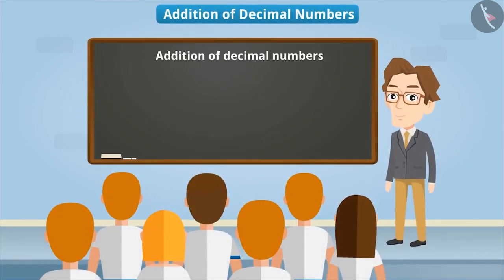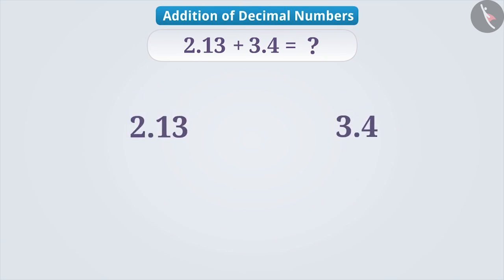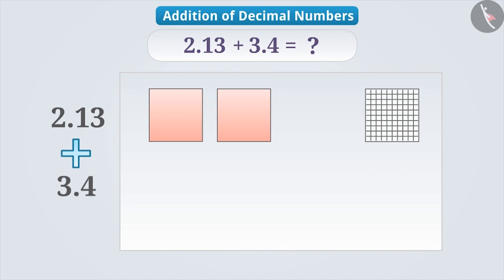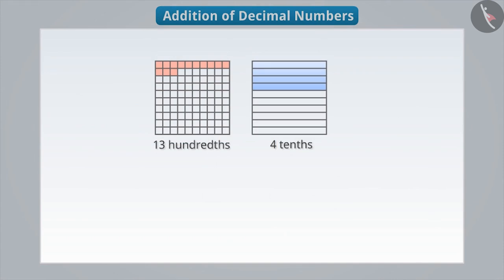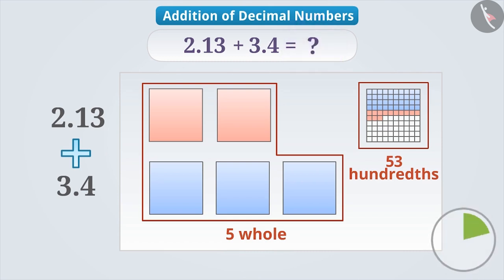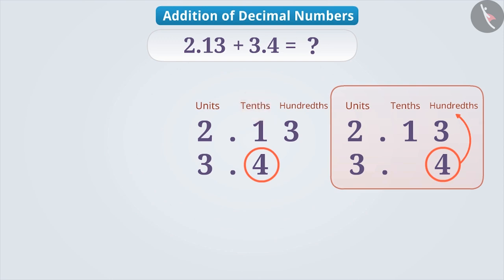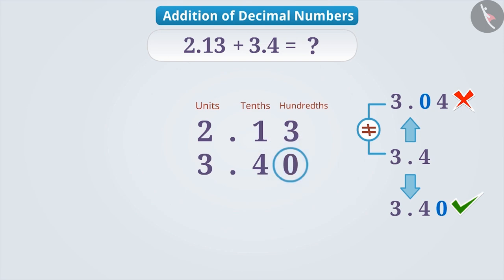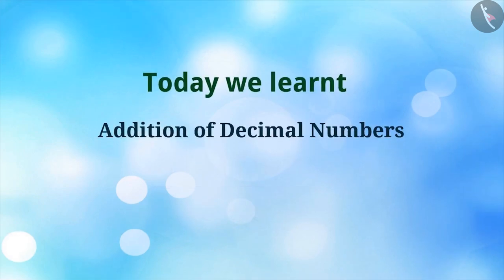Addition of decimal numbers | Part 1/3 | English | Class 6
Addition of decimal numbers | Part 1/3 | English | Class 6 | NCERT

Addition of decimal numbers | Decimals | Grade 6 | NCERT | Decimals

Welcome to part 1 of Addition of decimal numbers. In this video, we will discuss the concept of Addition of decimal numbers.